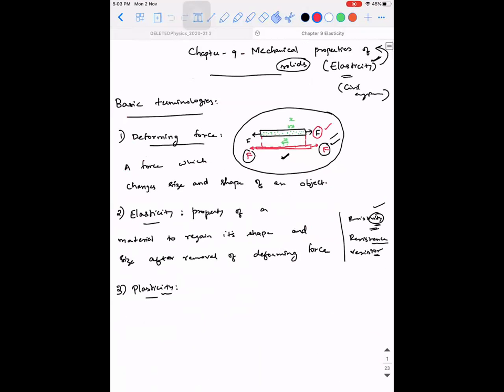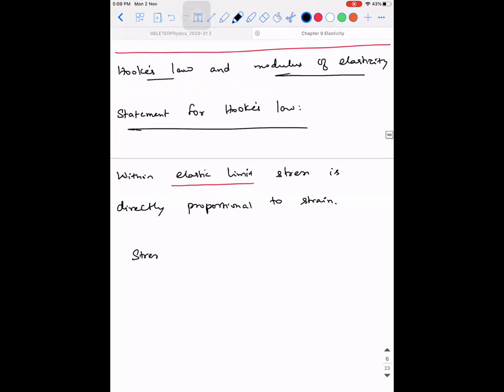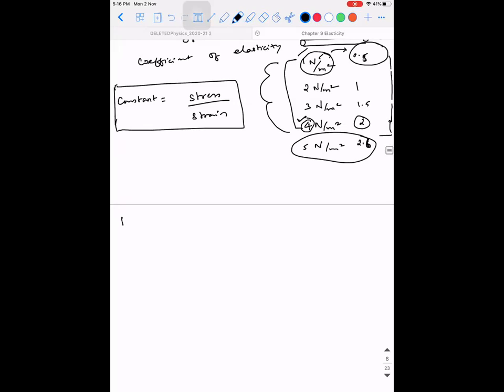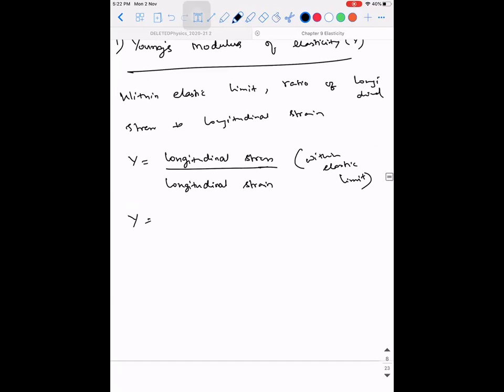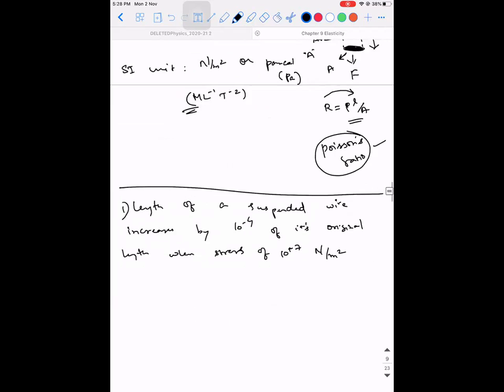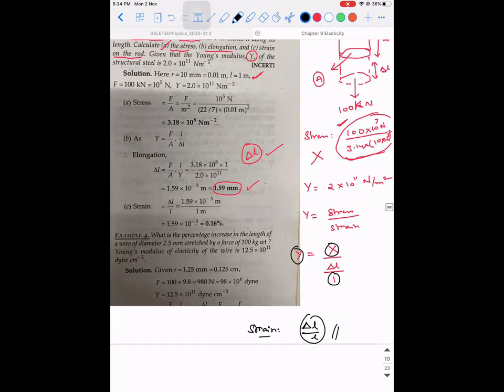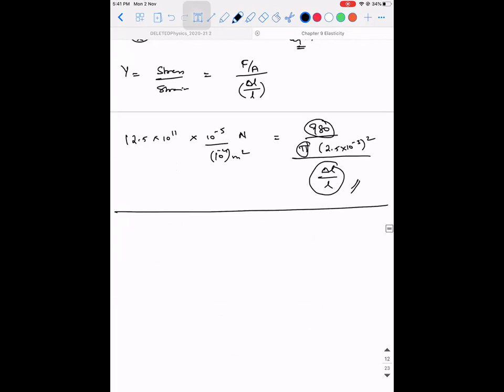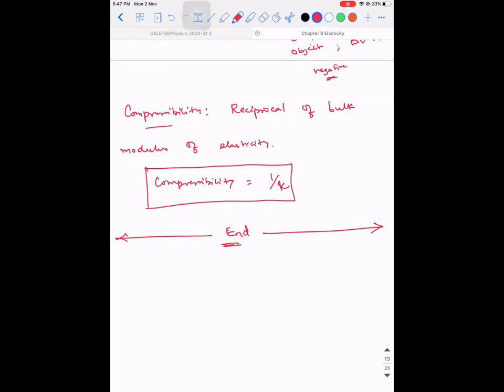XI Physics 2nd Nov 2020